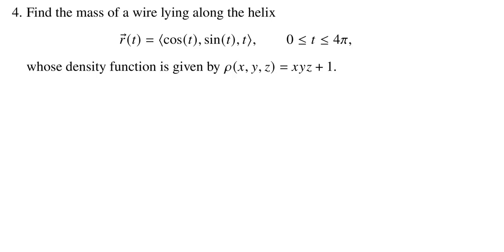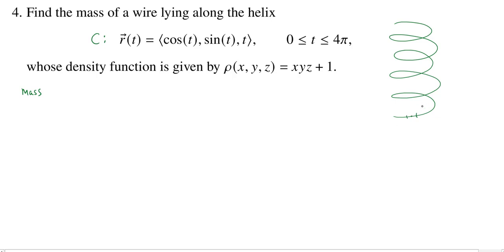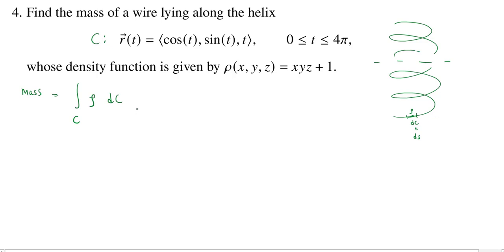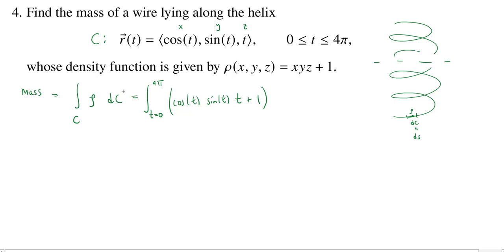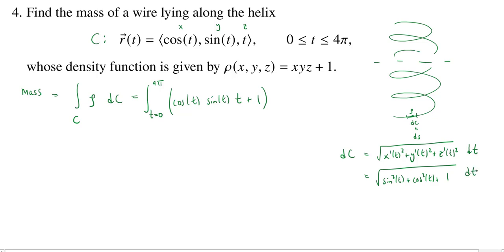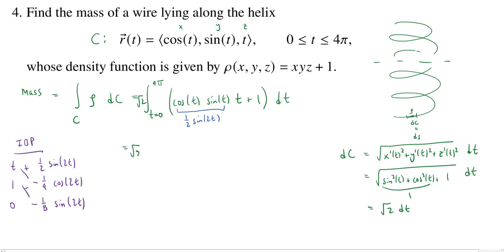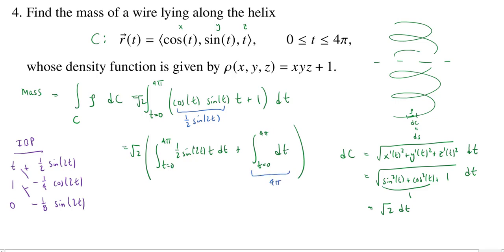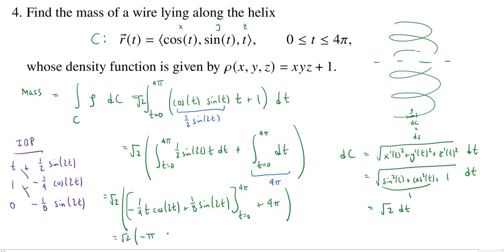Using a Line Integral to Compute Mass, Superquiz 2 Problem 4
We compute the mass of a wire lying on a parametrically defined curve by computing the line integral of the density function of the wire over the curve.